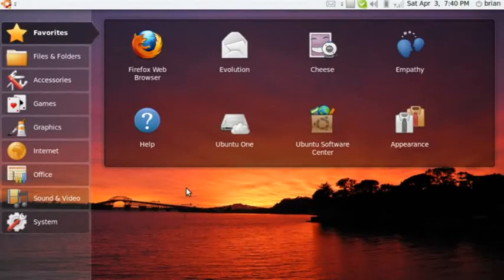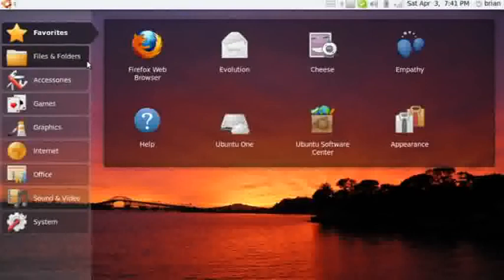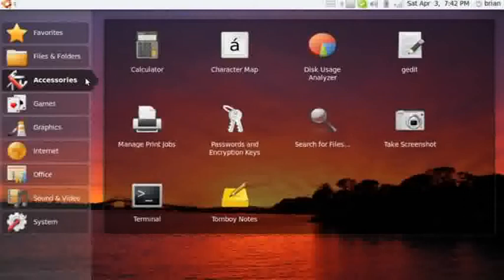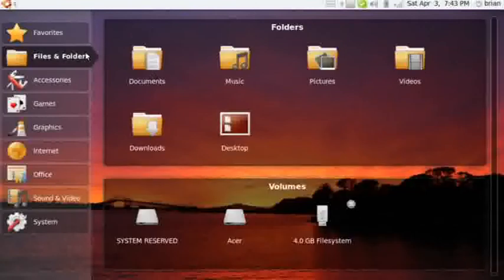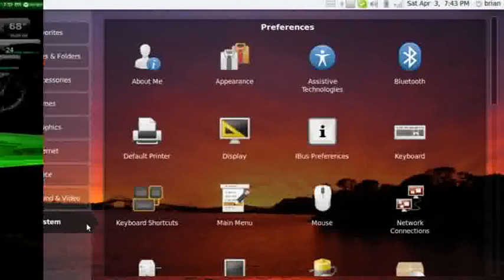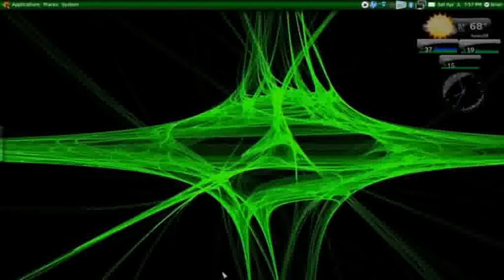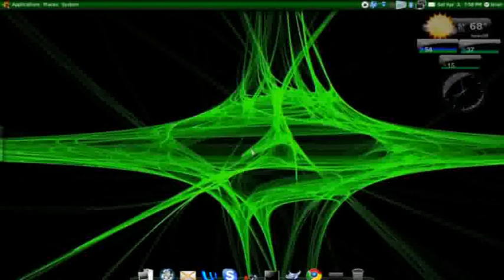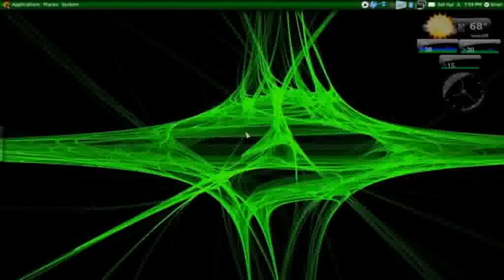Desktop Differences UNR and Ubuntu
I like a clean desktop myself. Here is a comparison between the layouts of Ubuntu Netbook Remix and Ubuntu Desktop